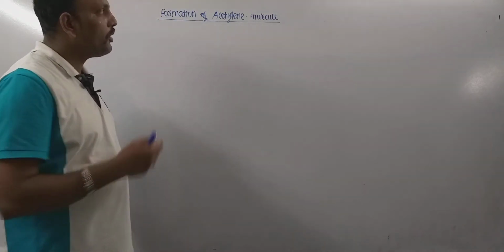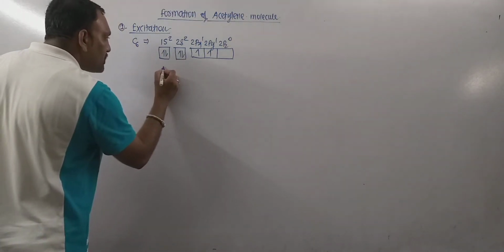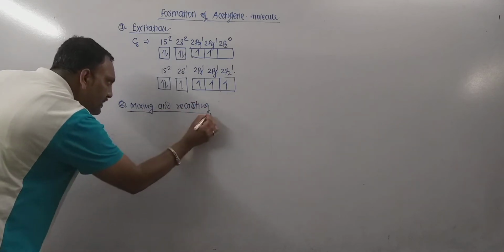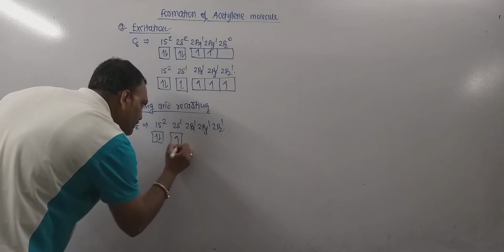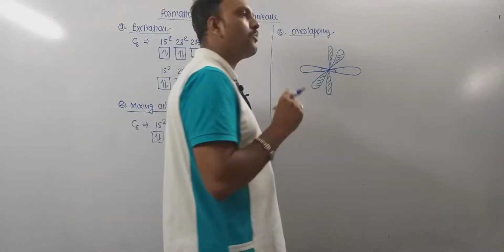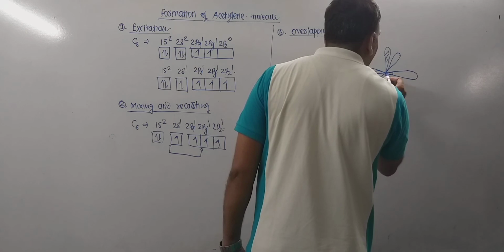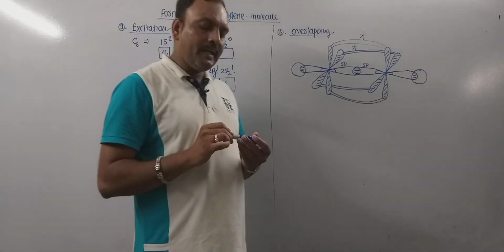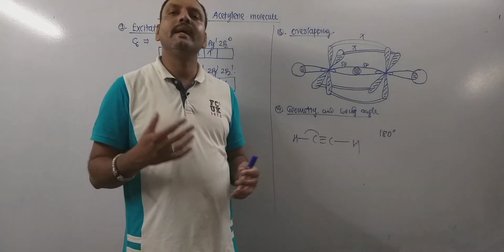Formation Of Acetylene Molecule //sp hybridization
In this video, formation of acetylene, on the basis of hybridisation, is explained.
formation of acetylene molecule
formation of acetylene molecule on the basis of hybridisation
SP hybridization
sp hybridization
pi bond
overlap of orbitals
chemical bonding chemistry
c2h2
lewis structure for c2h2
how to draw the lewis structure for c2h2
how to draw the electron dot structure for c2h2
c2h2 lewis structure
c2h2 electron dot structure